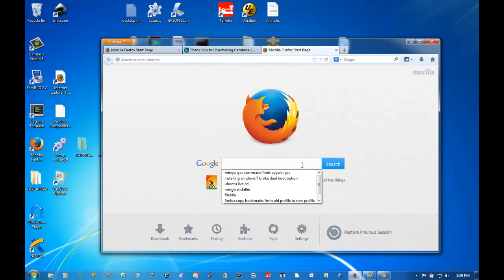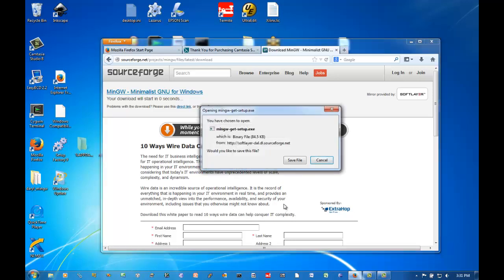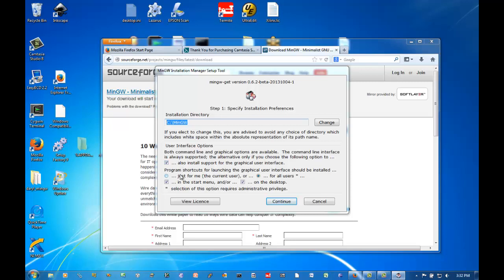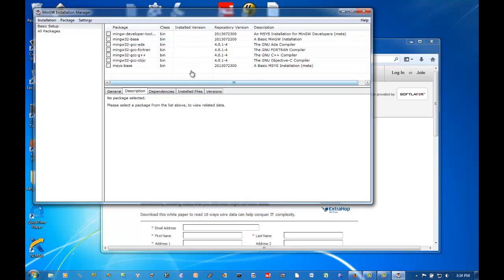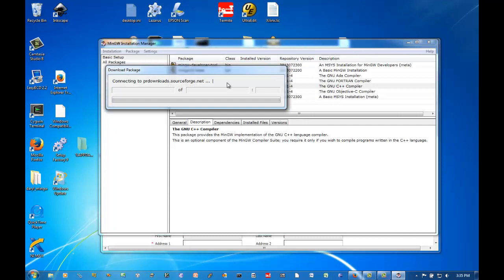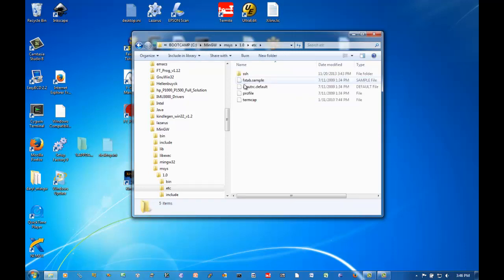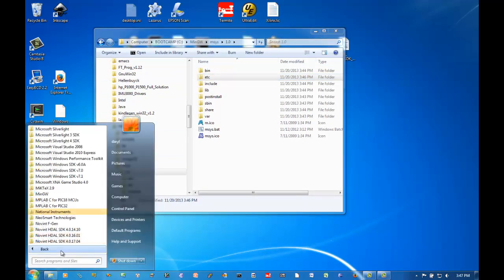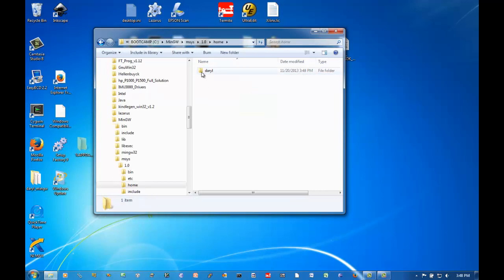Installing MinGW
Demonstration of simple installation of MinGW, a Linux-like computing environment for Windows.